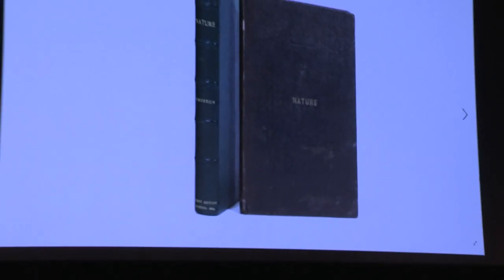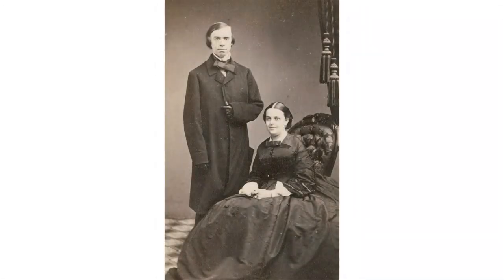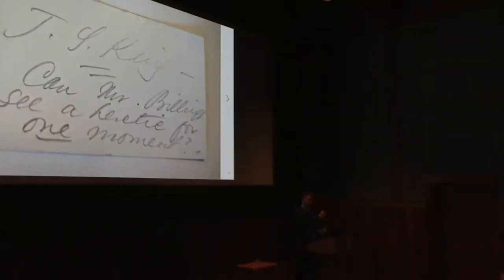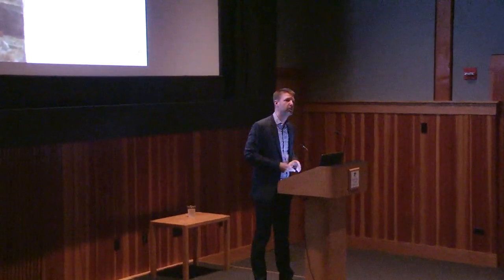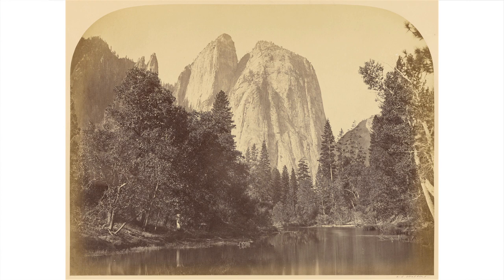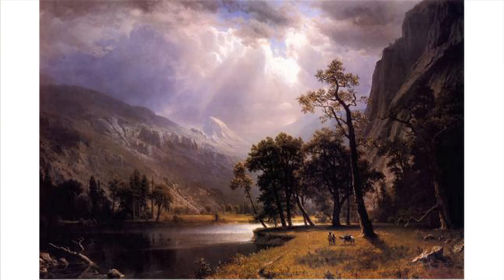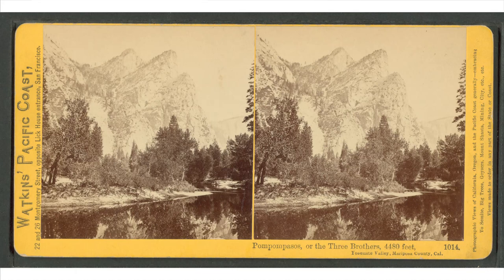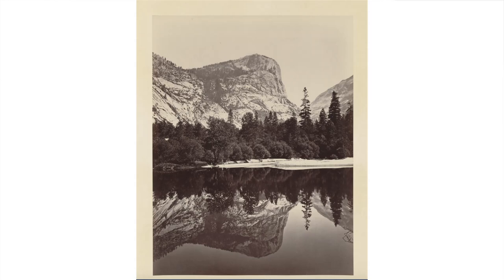20190914 MBR Tyler Green Carleton Watkins